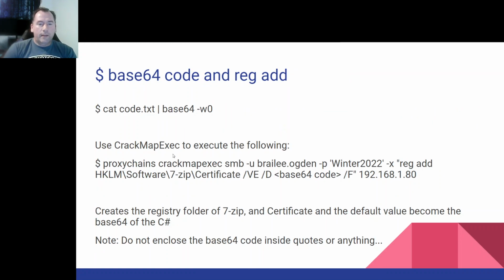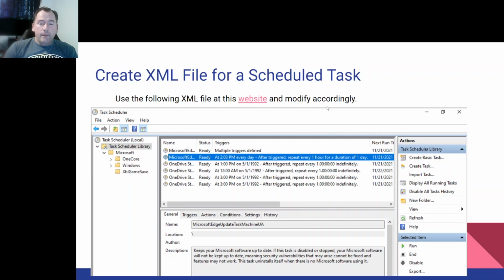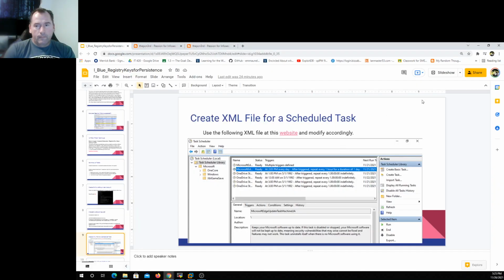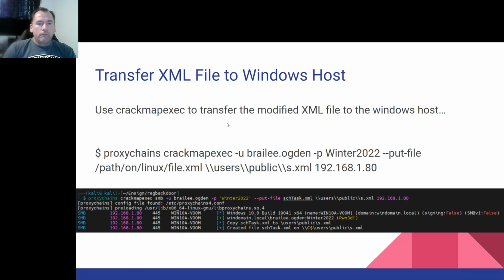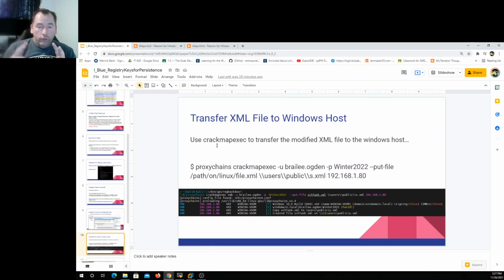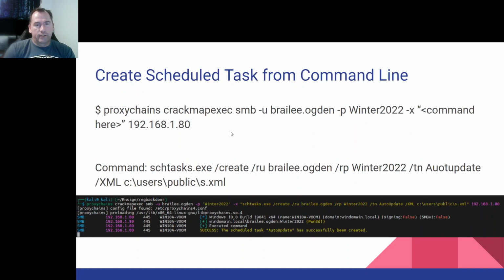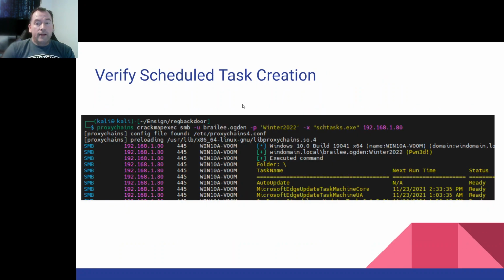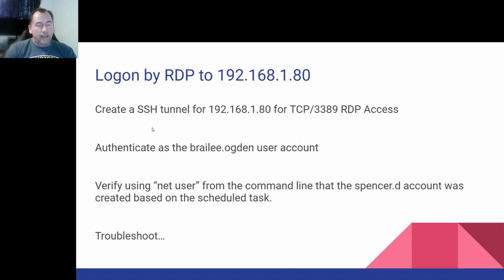IT420 Video 17 - Blue Registry Keys for Persistence (B)